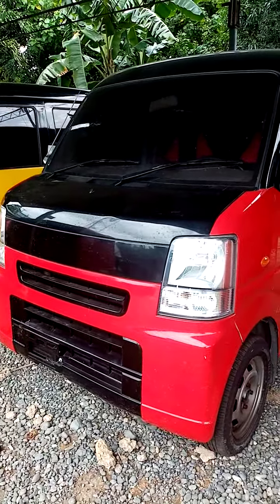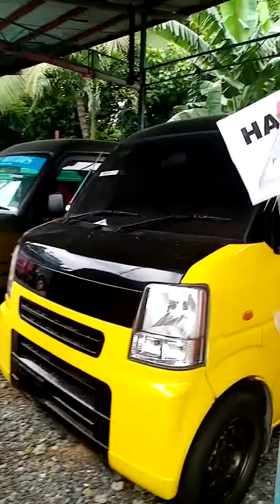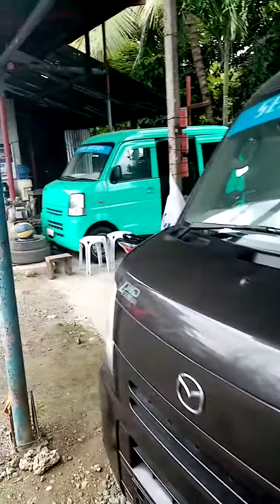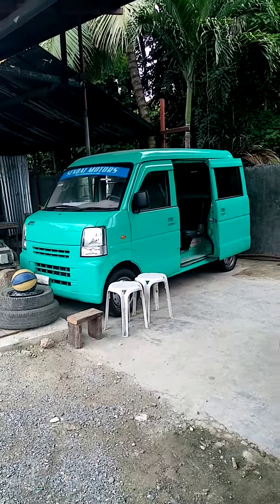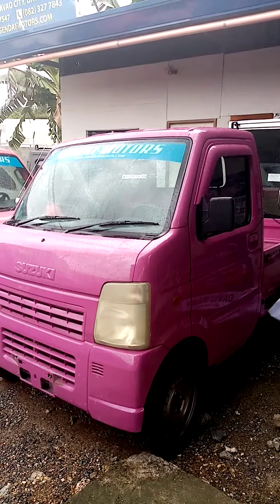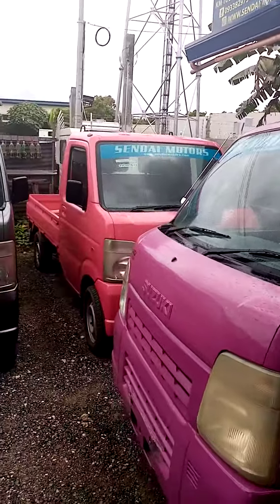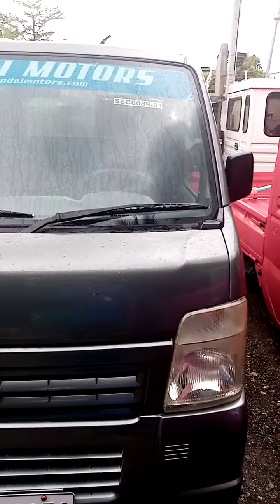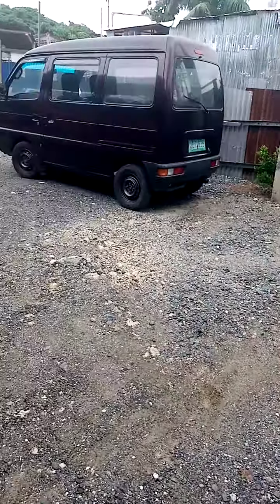Crossby van unit model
Crossby van ang pick up new type the latest model of suzuki multicab